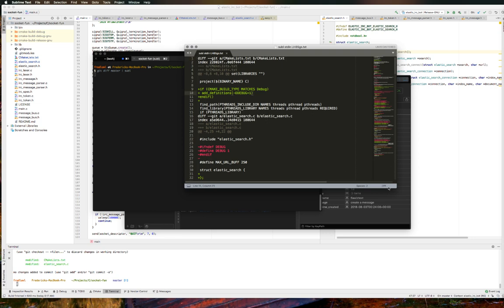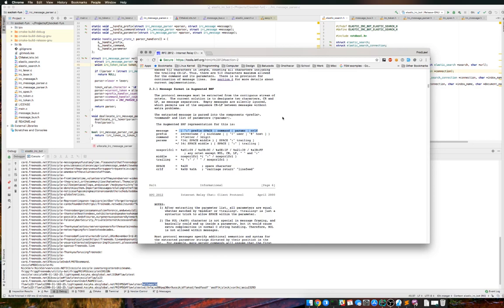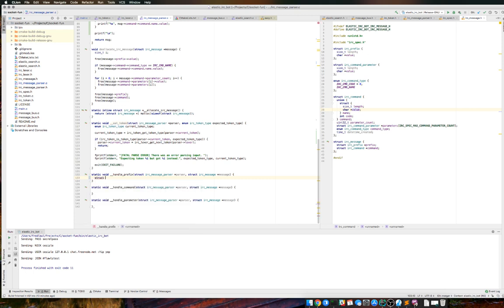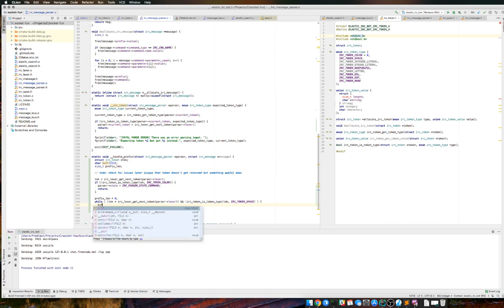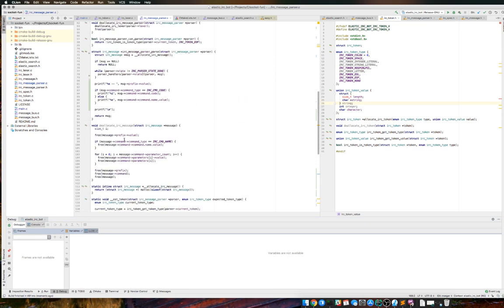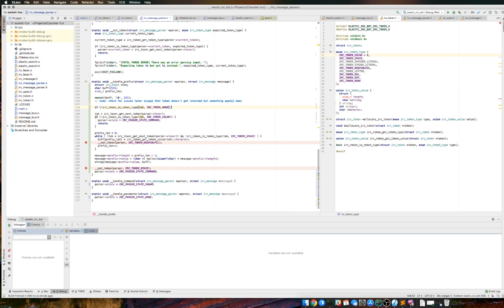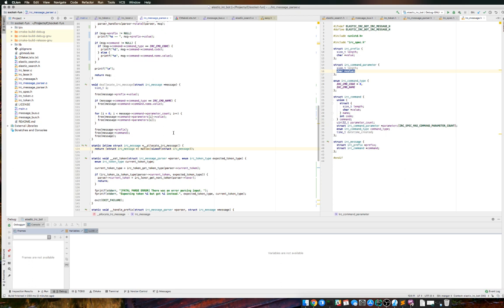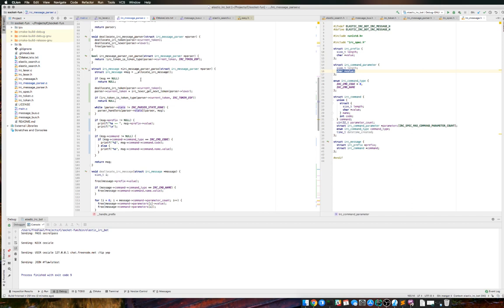IRC Bot in C from Scratch prt 13